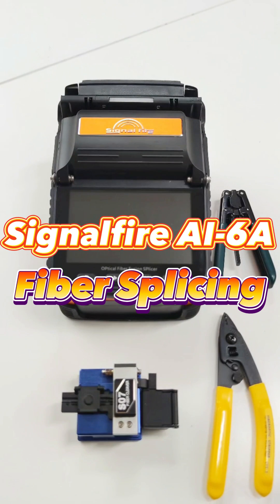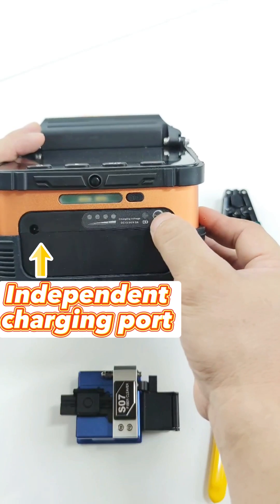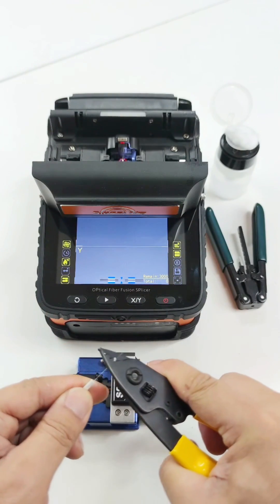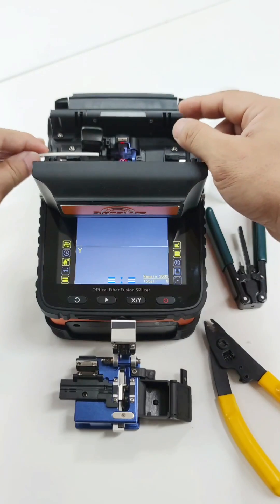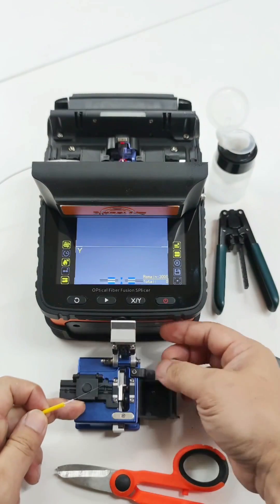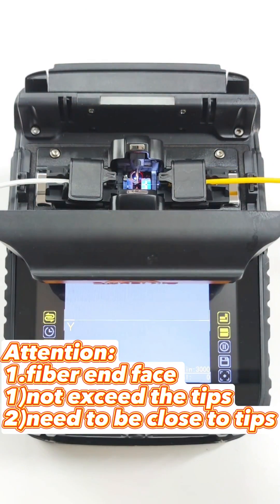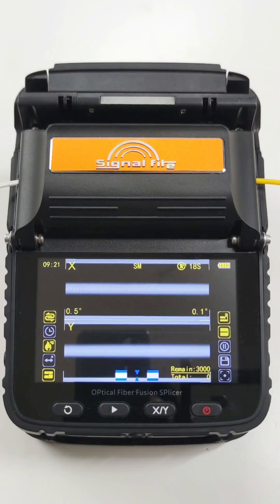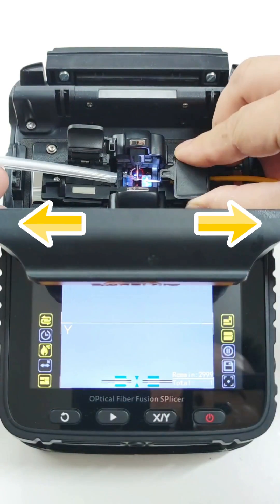Signal Fire AI-6A splicer working